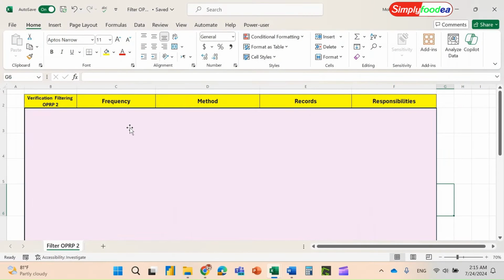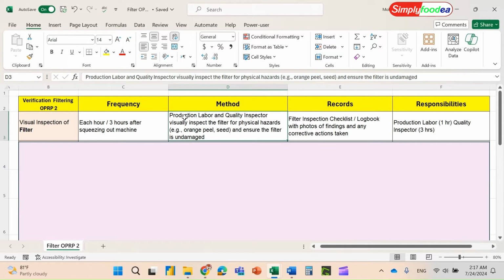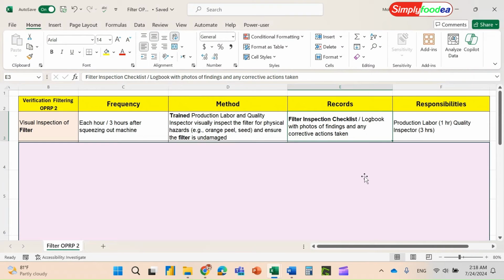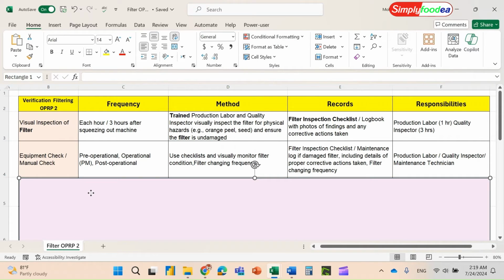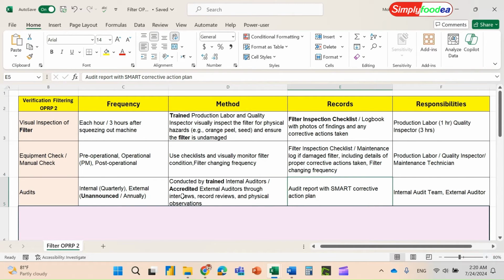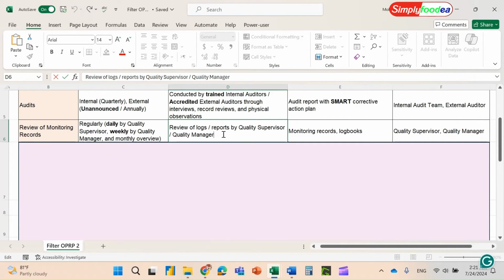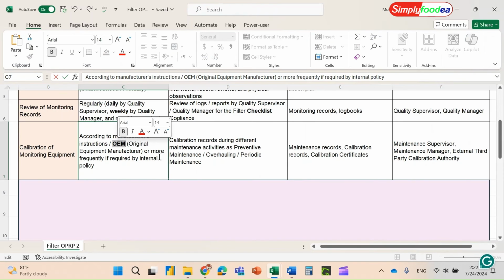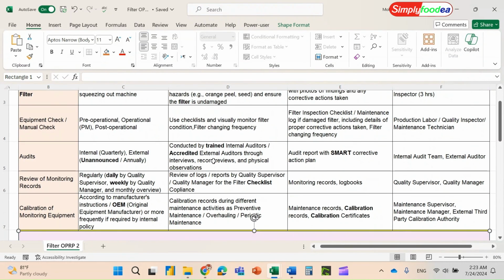45- filtering verification as oprp in haccp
. You will not be confused any more Verification & Validationby by Simplyfoodea channel by Simplyfoodea channel